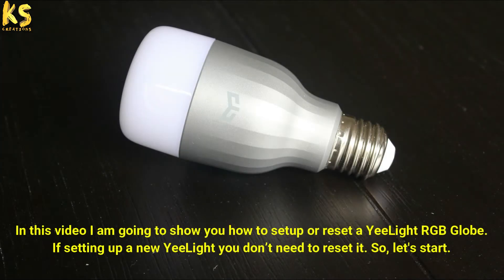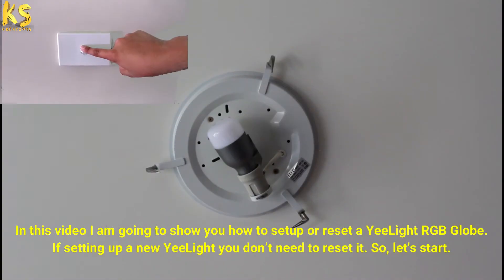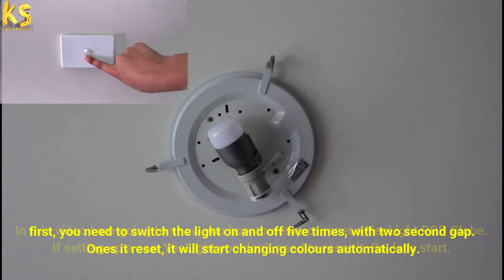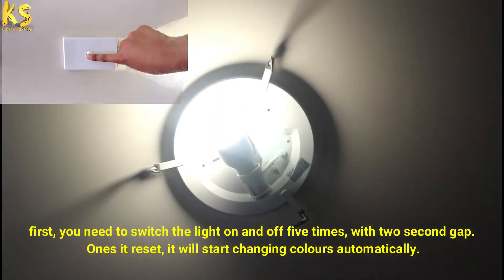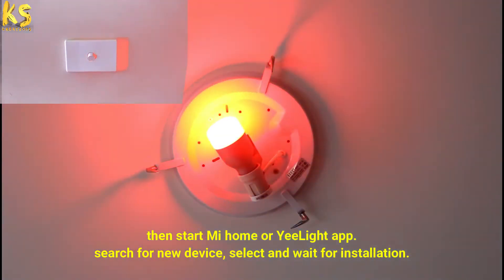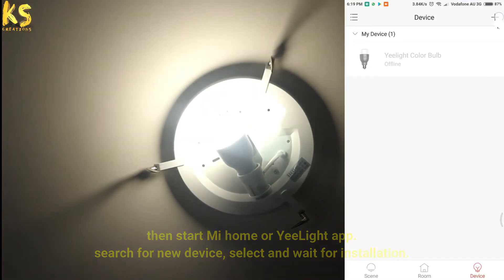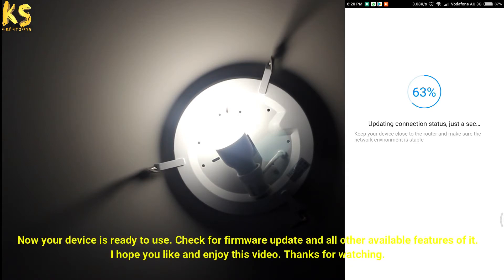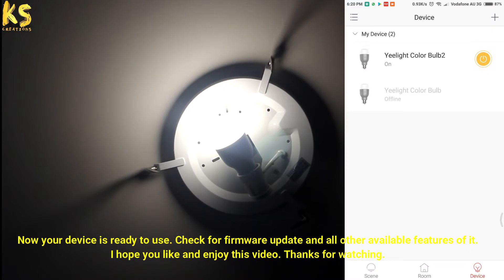How to setup or reset a YeeLight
How to setup or reset a Xiaomi YeeLight
Xiaomi LED wifi RGBW Global

In this video I am going to show you how to setup or reset a YeeLight RGB Globe.
If setting up a new YeeLight you don’t need to reset it.

first, you need to switch the light on and off five times, with two second gap. Ones it reset, it will start changing colours automatically.

then start Mi home or YeeLight app.
search for new device, select and wait for installation.

Now your device is ready to use.
Check for firmware update and all other available features of it.
I hope you like and enjoy this video.